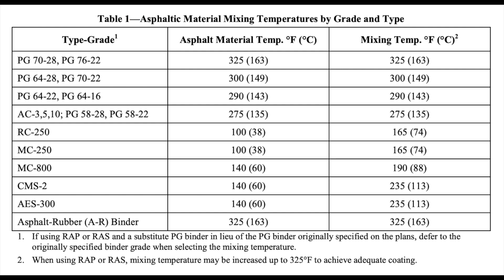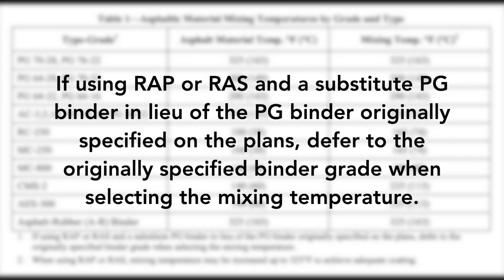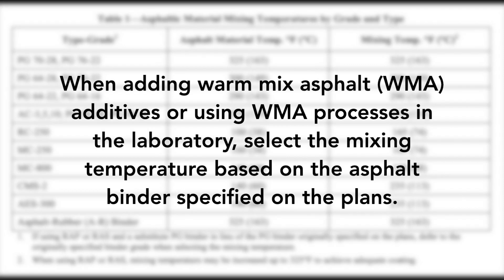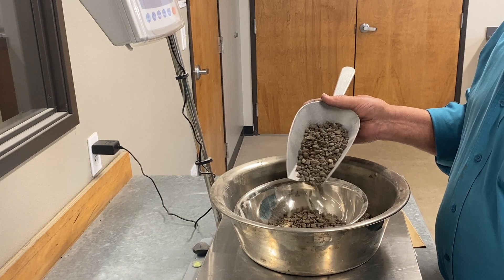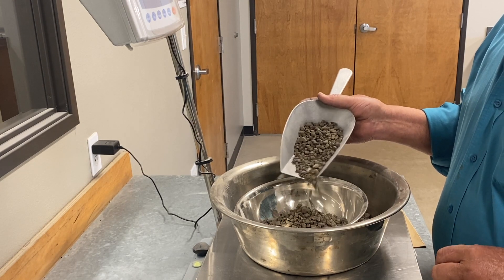Tex-205-F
Use this test method to combine various sizes of aggregates and blend them with asphalt to obtain uniform bituminous mixtures.